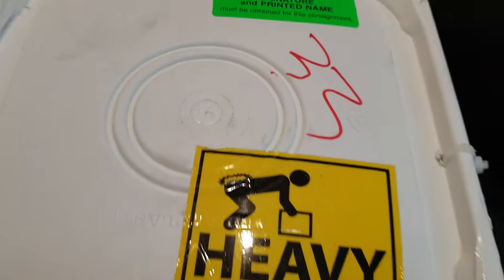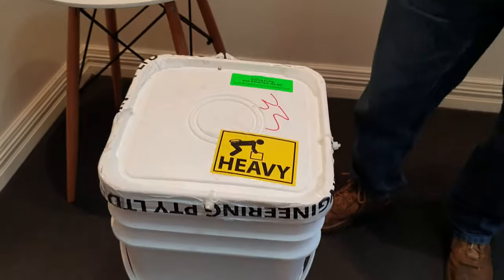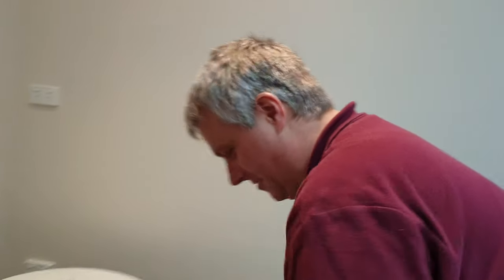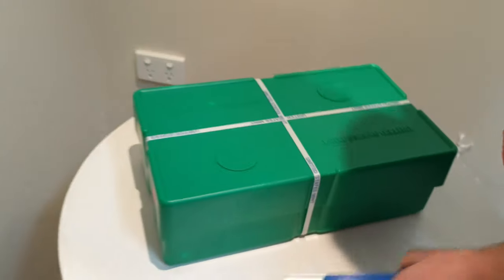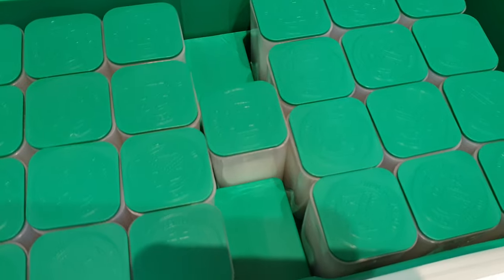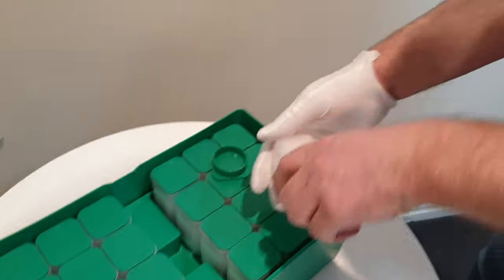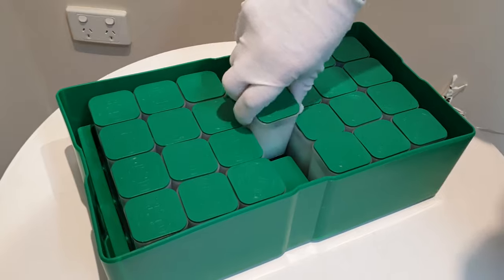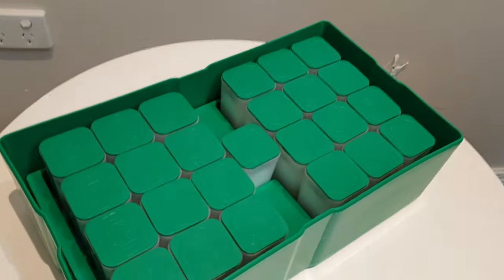The Silver Eagles Have Landed... an EPIC UNBOXING!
The United States Mint 1oz American Silver Eagles have landed and we do an EPIC unboxing!

227 Collins St
Melbourne